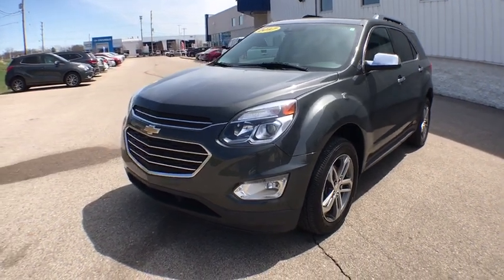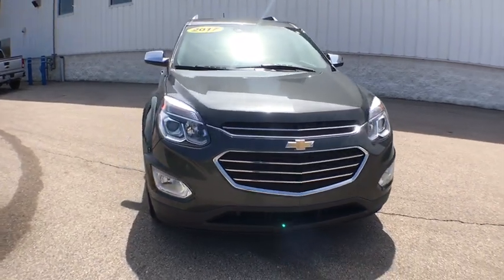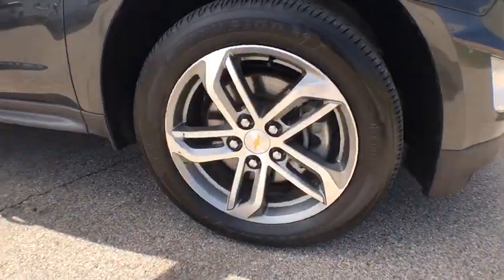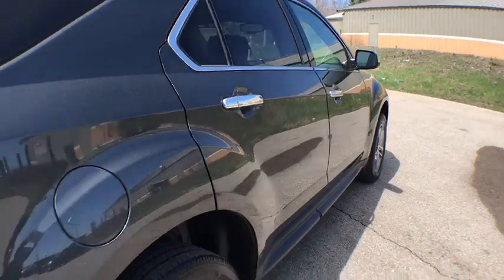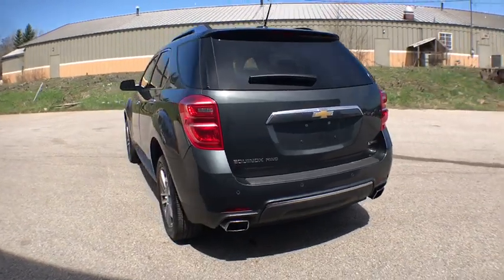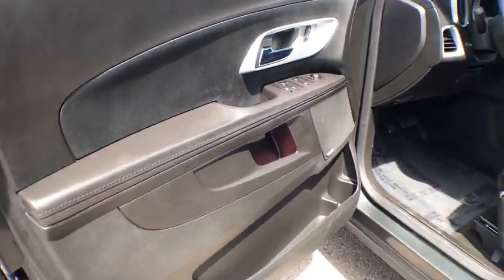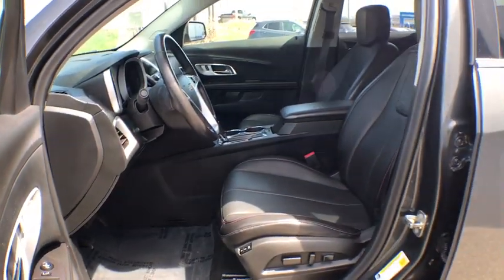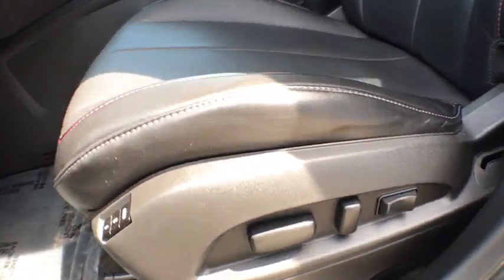2017 Chevrolet Equinox Muskegon, Grand Rapids, Kalamazoo, Holland, Grandville, MI P8208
Nightfall Gray Metallic Used 2017 Chevrolet Equinox available in Muskegon, Michigan at Betten Baker Honda. Servicing the Grand Rapids, Kalamazoo, Holland, Grandville, MI area.

Gray Metallic 2017 Chevrolet Equinox Premier AWD 6-Speed Automatic with Overdrive 3.6L V6 SIDI AWD.Recent Arrival!Awards:* 2017 KBB.com 10 Most Awarded BrandsReviews:* Backseat has plenty of space and slides/reclines for added comfort; optional V6 engine provides quick acceleration; interior stays quiet at speed; rides smoothly on rough roads. Source: Edmunds
LIFTGATE  POWER PROGRAMMABLE REAR WITH FIXED GLASS,SEAT ADJUSTER  8-WAY POWER FRONT PASSENGER INCLUDES POWER LUMBAR,AXLE  3.39 FINAL DRIVE RATIO,PREMIER PREFERRED EQUIPMENT GROUP  Includes Standard Equipment,SIDE BLIND ZONE ALERT,ALTERNATOR  155 AMPS,AUDIO SYSTEM  CHEVROLET MYLINK RADIO WITH NAVIGATION  7 DIAGONAL COLOR TOUCH-SCREEN AM/FM/SIRIUSXM STEREO  with MP3 playback capability  GPS navigation system  outside temperature indicator and Radio Data System (RDS)  includes Bluetooth streaming audio for select phones; voice-activated technology for radio and phone; Hands-Free smartphone integration with Pandora and Stitcher; Gracenote (Playlist+  Album art),JET BLACK  PERFORATED LEATHER-APPOINTED SEAT TRIM,REAR PARK ASSIST,GVWR  5300 LBS. (2404 KG),ENGINE  3.6L V6 SIDI (SPARK IGNITION DIRECT INJECTION)  with VVT (Variable Valve Timing) (301 hp [224.4 kW] @ 6500 rpm  272 lb-ft [367.2 N-m] @ 4800 rpm),REAR CROSS-TRAFFIC ALERT,SEATS  DELUXE FRONT BUCKET  (STD),TRANSMISSION  6-SPEED AUTOMATIC WITH OVERDRIVE  (STD),FORWARD COLLISION ALERT,LANE DEPARTURE WARNING,UNIVERSAL HOME REMOTE,SUSPENSION  RIDE AND HANDLING,EXHAUST  DUAL WITH PREMIUM TIPS,DRIVER CONFIDENCE PACKAGE  includes (UFT) Side Blind Zone Alert  (UFG) Rear Cross Traffic Alert and (UD7) Rear Park Assist,AUDIO SYSTEM FEATURE  PIONEER PREMIUM 250-WATT 8-SPEAKER SYSTEM  includes mid-range speakers in each door  tweeters in A-pillars  a center channel speaker in upper IP and sub-woofer on the rear shelf,TECHNOLOGY PACKAGE  includes (UHQ) Chevrolet MyLink radio with Navigation and (UZ8) Pioneer premium 8-speaker sound system,DRIVER CONFIDENCE PACKAGE II  includes (UEU) Forward Collision Alert and (UFL) Lane Departure Warning,NIGHTFALL GRAY METALLIC,ENHANCED CONVENIENCE PACKAGE  includes (AH8) 8-way power front passenger seat  (TB5) power programmable rear liftgate and (UG1) Universal Home Remote,Driver Confidence Package,Driver Confidence Package II,Enhanced Convenience Package,Preferred Equipment Group 1LZ,Technology Package,6 Speaker Audio System Feature,6 Speakers,AM/FM radio: SiriusXM,Pioneer Premium Audio System Feature,Premium audio system: Chevrolet MyLink,Radio data system,Radio: Chevrolet MyLink Audio System,Radio: Chevrolet MyLink Audio System w/Navigation,SiriusXM Satellite Radio,Air Conditioning,Automatic temperature control,Rear window defroster,8-Way Power Driver Seat Adjuster,8-Way Power Front Passenger Seat Adjuster,Bluetooth  For Phone,Memory seat,Power driver seat,Power steering,Power windows,Remote keyless entry,Steering wheel mounted audio controls,Universal Home Remote,Four wheel independent suspension,Speed-sensing steering,Traction control,4-Wheel Disc Brakes,ABS brakes,Dual front impact airbags,Dual front side impact airbags,Emergency communication system,Front anti-roll bar,Low tire pressure warning,Occupant sensing airbag,Overhead airbag,Rear anti-roll bar,Power Programmable Rear Liftgate,Brake assist,Electronic Stability Control,Exterior Parking Camera Rear,Rear Park Assist,Delay-off headlights,Front fog lights,Fully automatic headlights,Panic alarm,Security system,Speed control,Bumpers: body-color,E10 Fuel Capable,Forward Collision Alert,Heated door mirrors,Power door mirrors,Roof rack: rails only,Spoiler,Auto-dimming Rear-View mirror,Compass,Driver door bin,Driver vanity mirror,Front reading lights,Illuminated entry,Outside temperature display,Passenger vanity mirror,Rear Cross-Traffic Alert,Rear seat center armrest,Tachometer,Telescoping steering wheel,Tilt steering wheel,Trip computer,Deluxe Front Bucket Seats,Front Bucket Seats,Front Center Armrest,Heated Driver & Front Passenger Seats,Heated front seats,Perforated Leather-Appointed Seat Trim,Split folding rear seat,Passenger door bin,18 Aluminum Wheels,Side Blind Zone Alert,Rear window wiper,Variably intermittent wipers,3.53 Axle Ratio